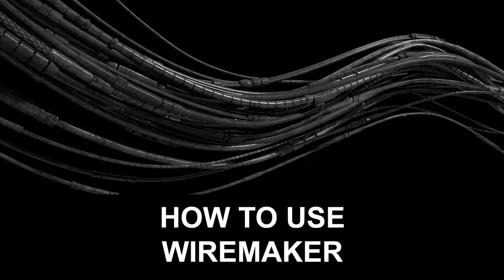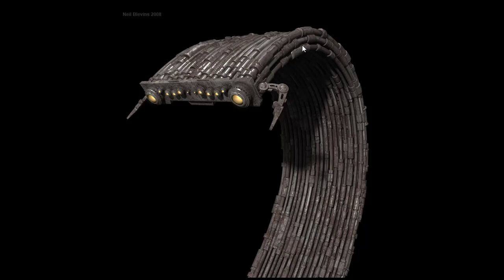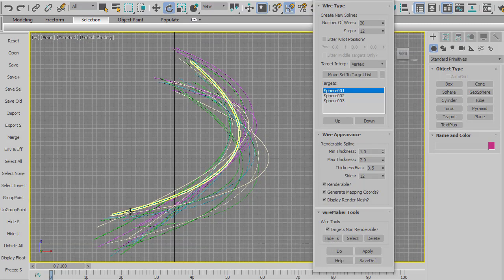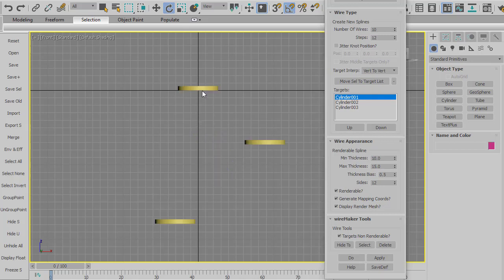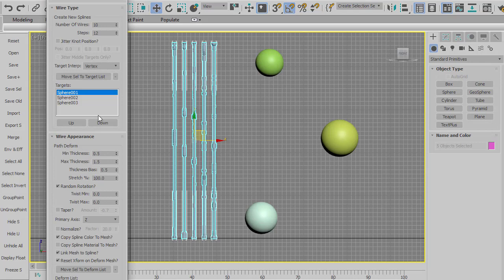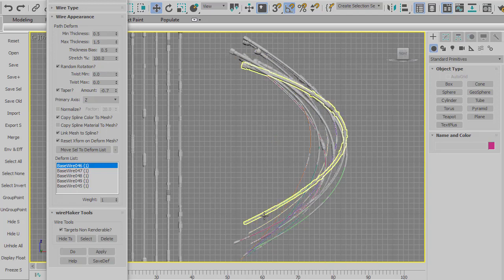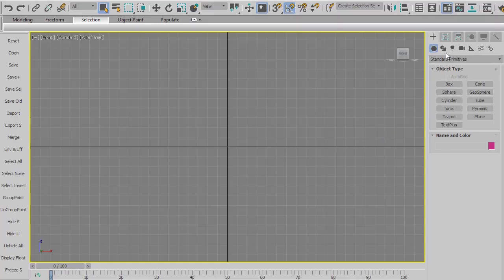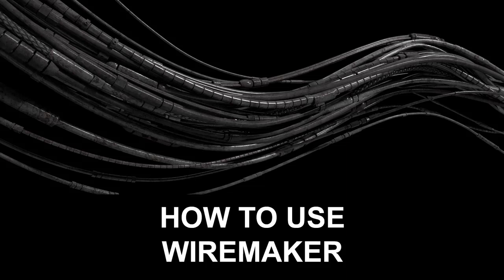How To Use Wiremaker In 3dsmax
This lesson is about how to use my SoulburnScript "Wiremaker" for 3dsmax. It lets you do a number of different things, including making wire bundles, tentacles, tree branches, etc.